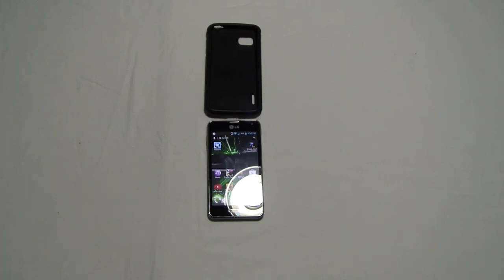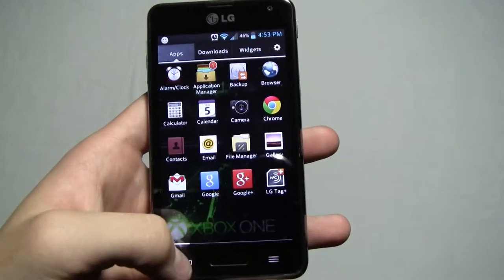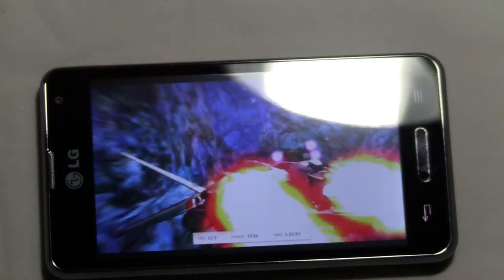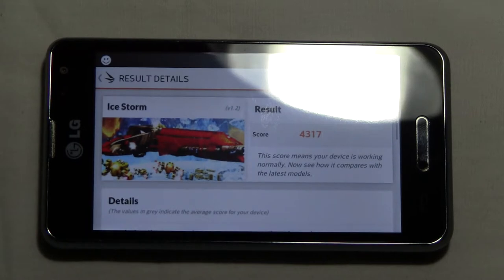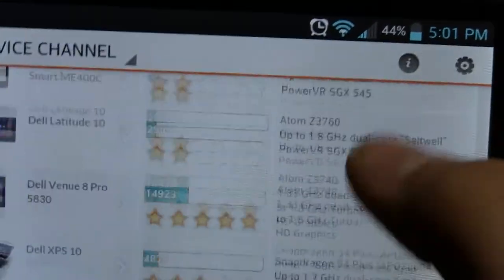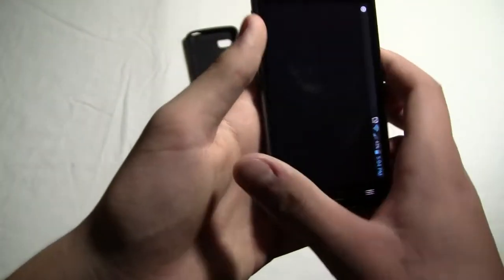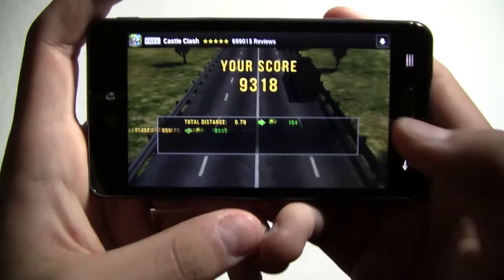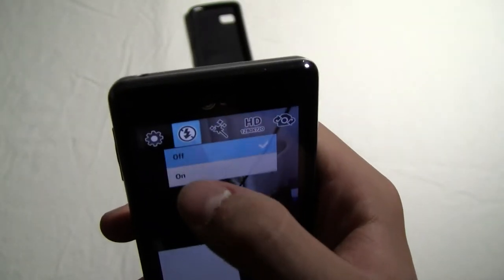LG Optimus F3 Review (Virgin Mobile)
In this video I go over some basic facts about the phone and do a benchmark test and try out a few games.

GTXReviews your #1 Review source